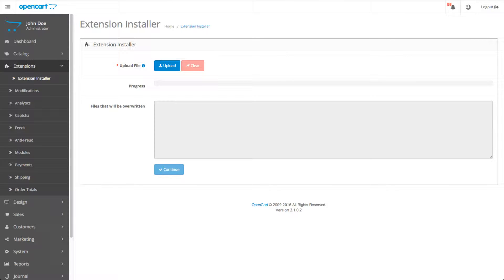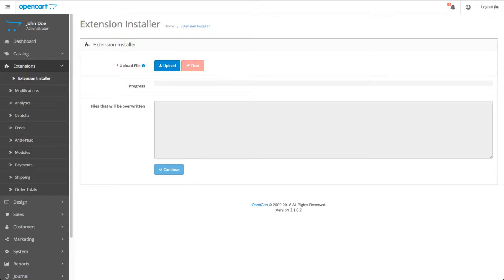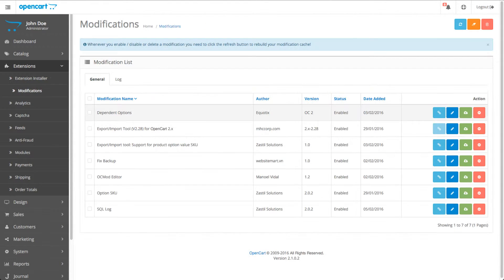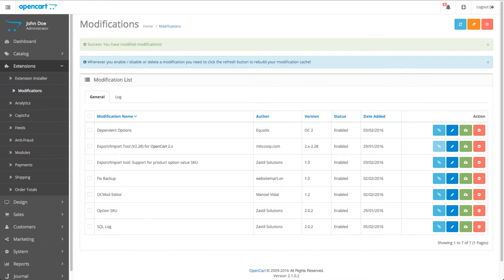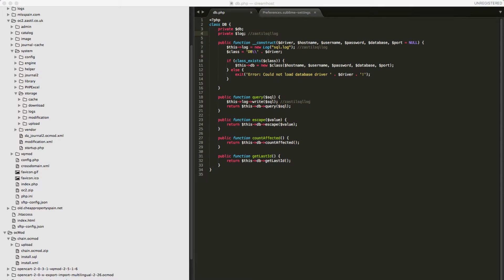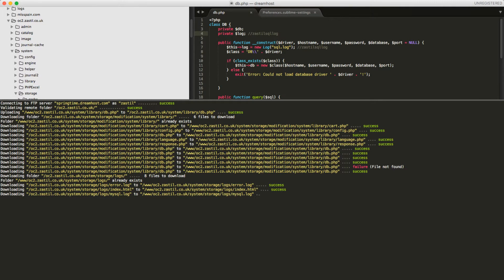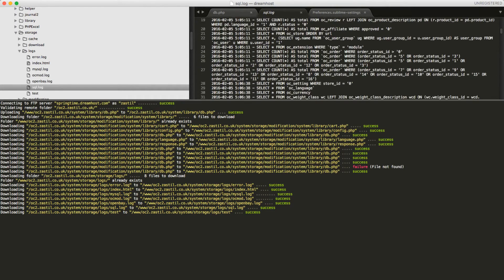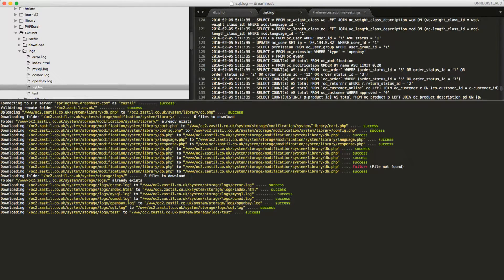Opencart 2 Module SQL Logger